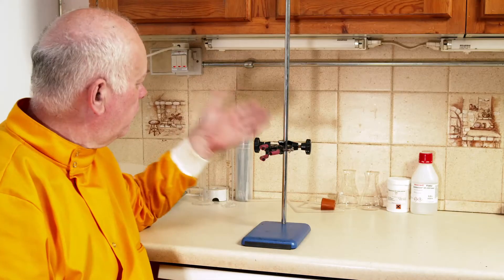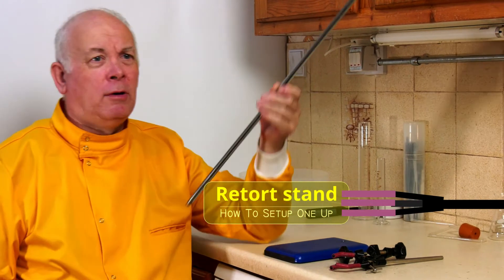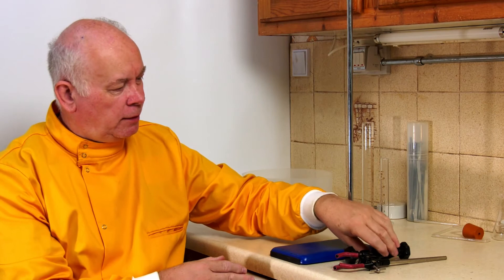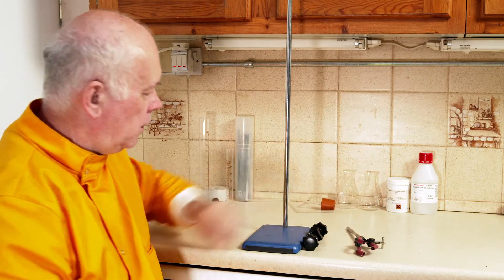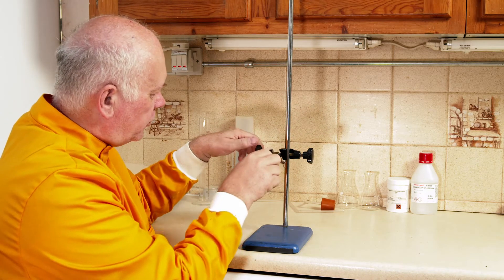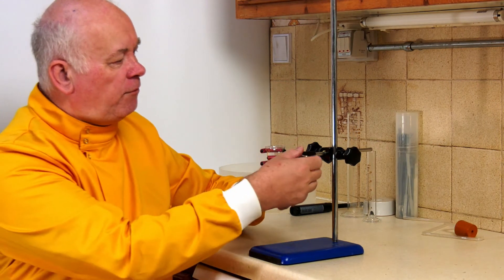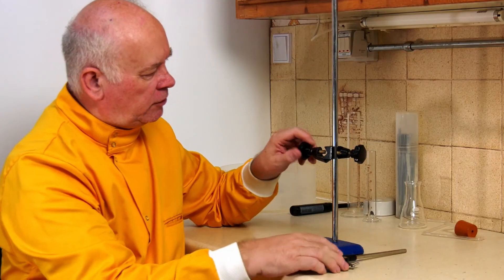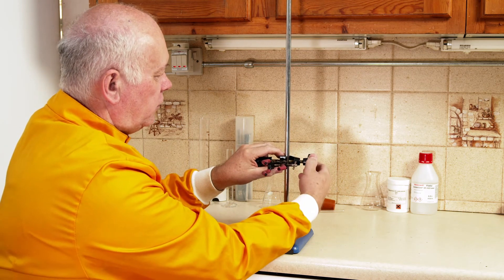How To: Set up a Retort Stand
A retort, clamp and stand is a very basic piece of science equipment, but many people  especially students find it very difficult to set up. Many students find it hard because they are not allowed to set them up and the lab technician does all the setting up for them. In this short video I demonstrate the best and simplest way to set up this commonly used equipment. In many experiments we use not one but several of these to hold the things together – for instance, burettes, test tubes and flasks.

 a Retort can sometimes called a clamp stand or a ring stand